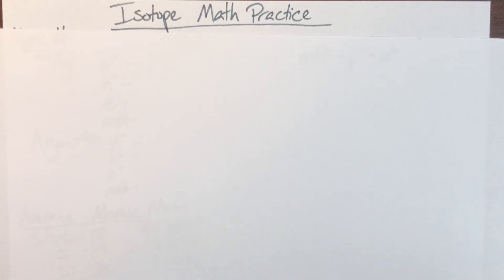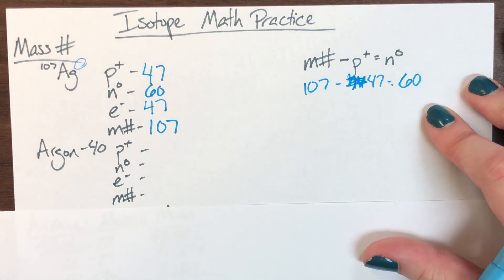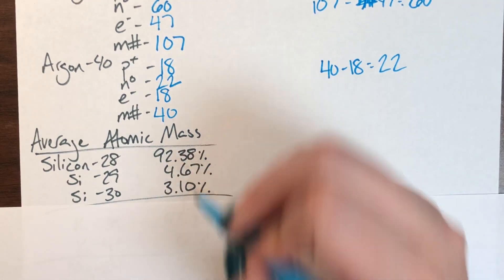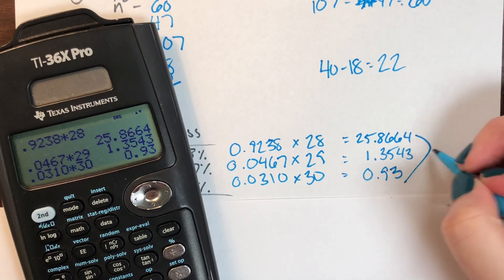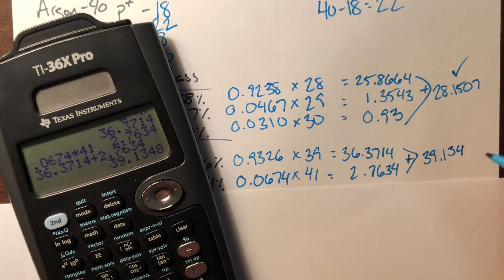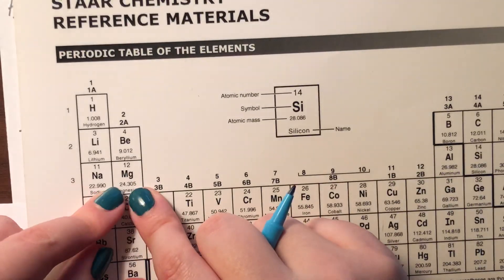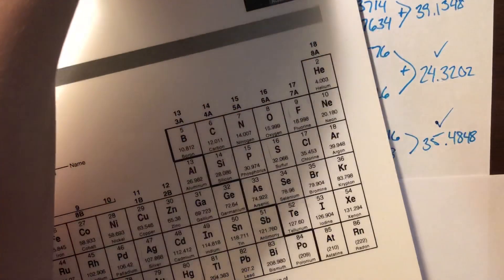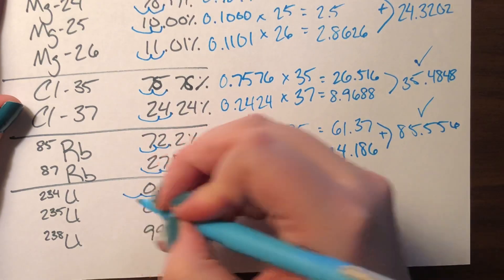Isotope Math Practice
Average atomic mass calculation mass number practice Akins high school August 2019